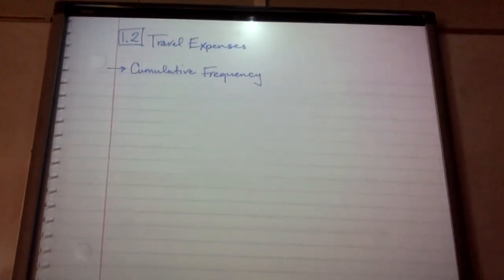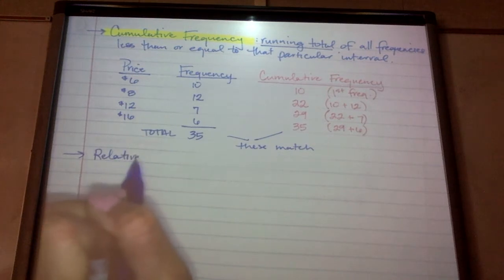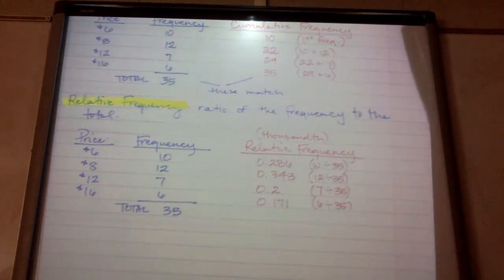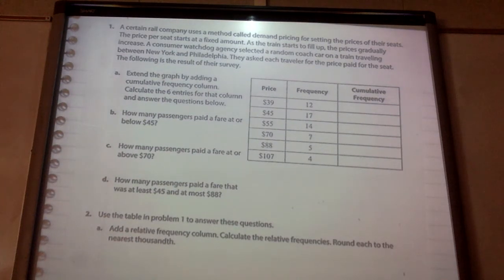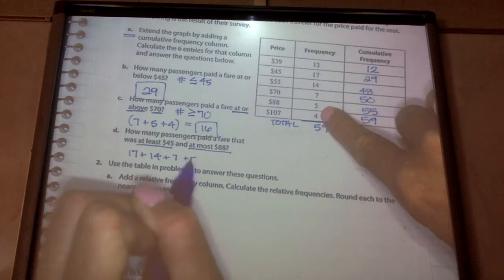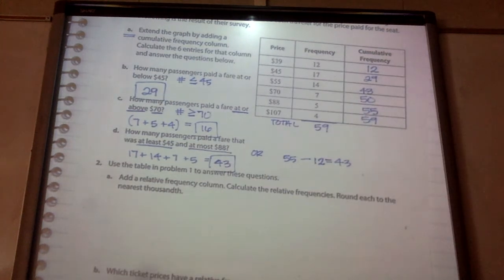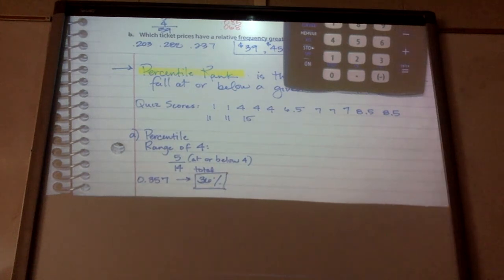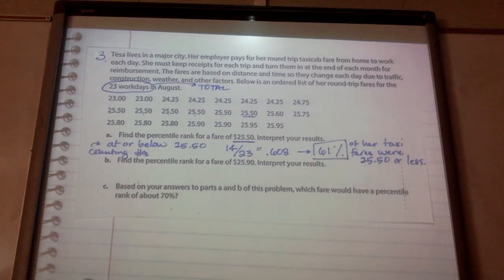Financial Algebra Lesson 1.2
Travel Expenses: Relative and Cumulative Frequencies